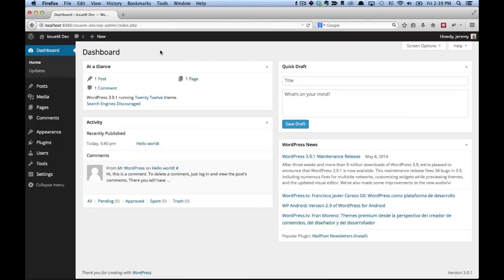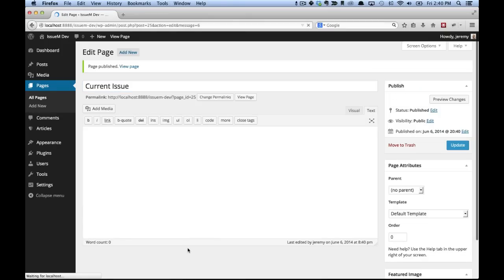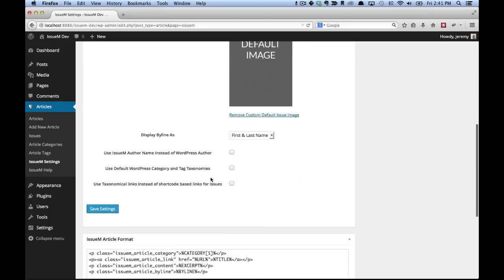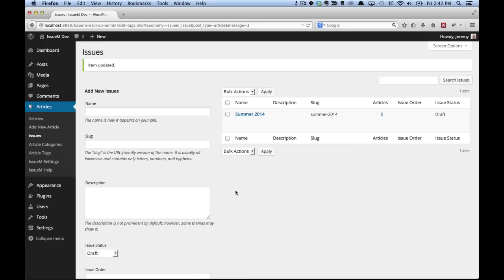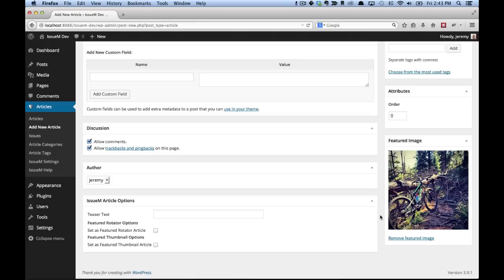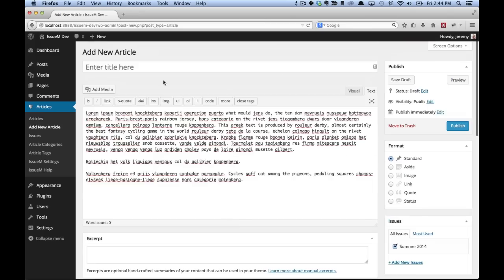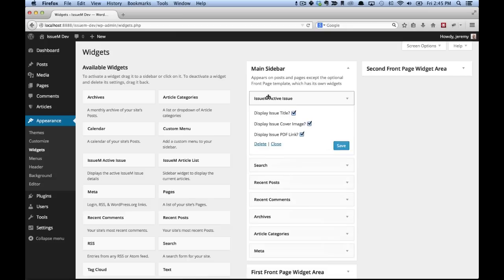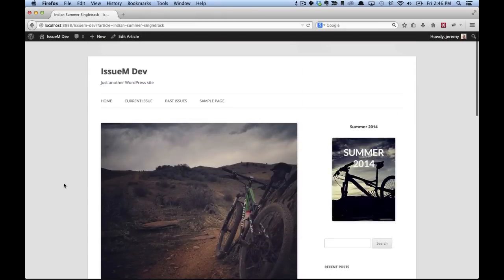IssueM - Getting started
This quick walkthrough will get your issue based publication going in WordPress fast